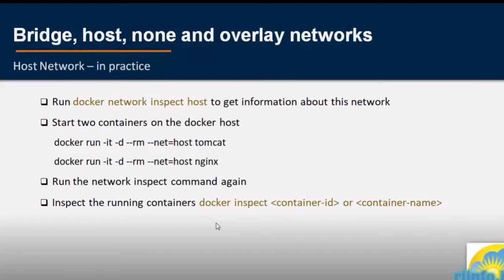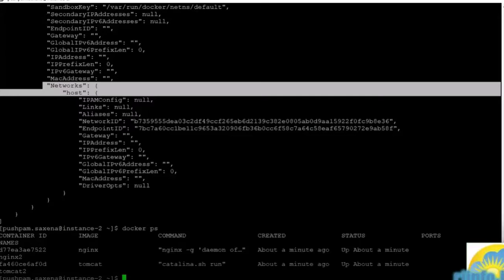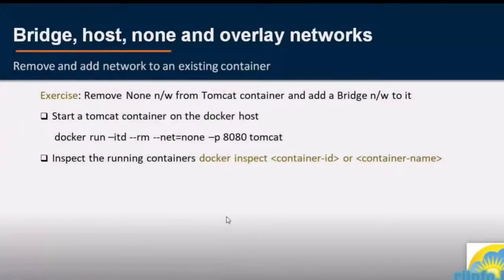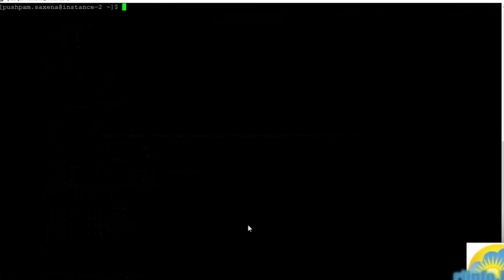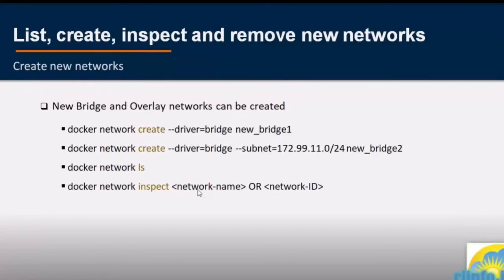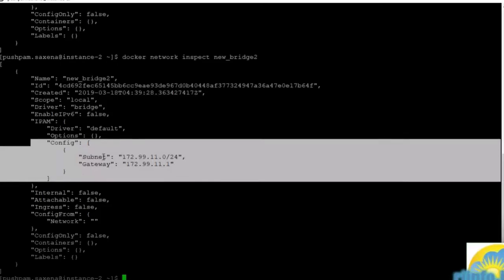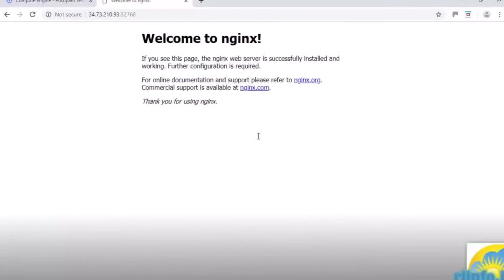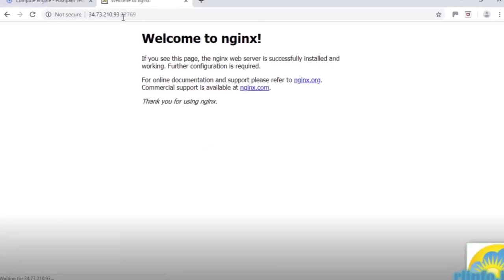Docker part-9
Docker container networking